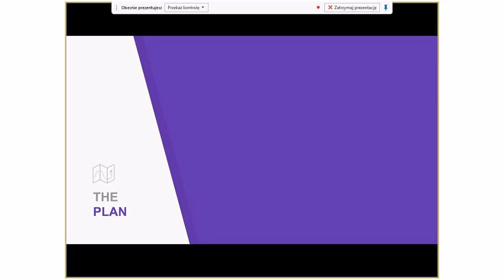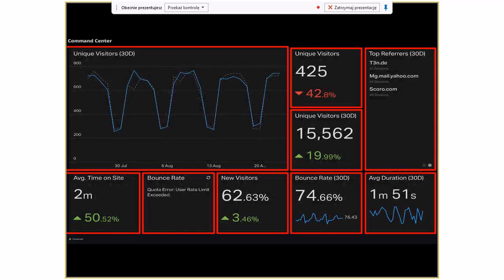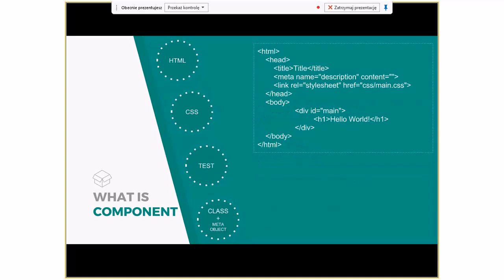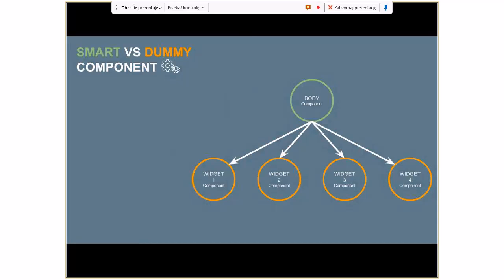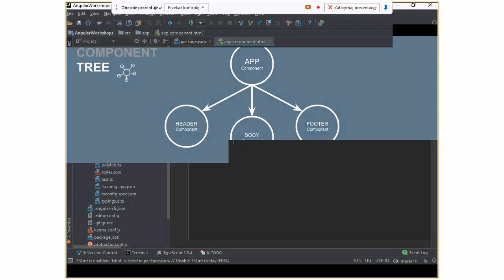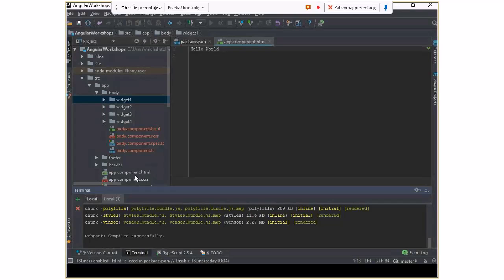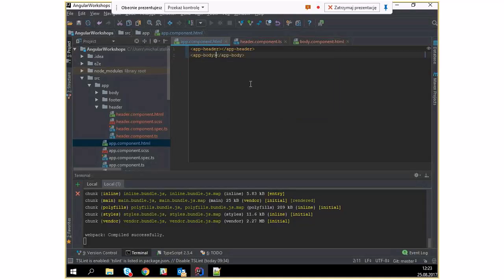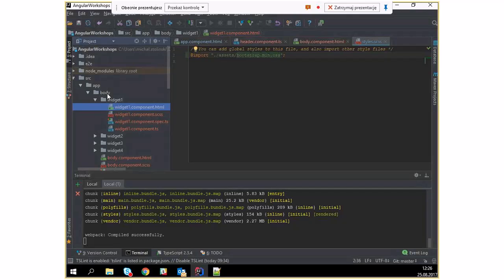Angular+ workshops - From Zero To Hero - #3